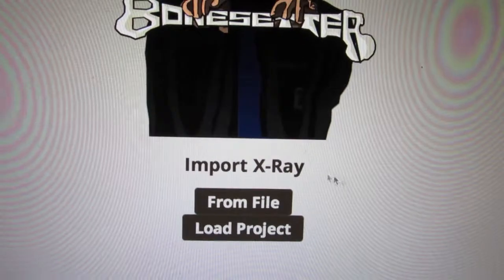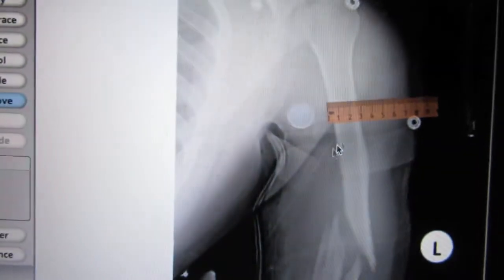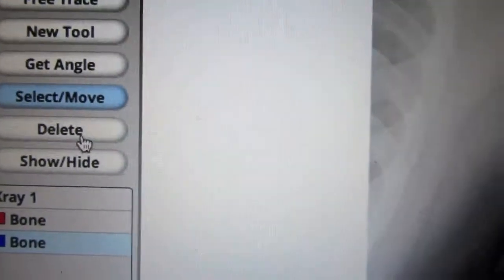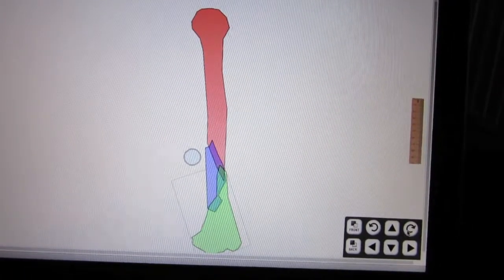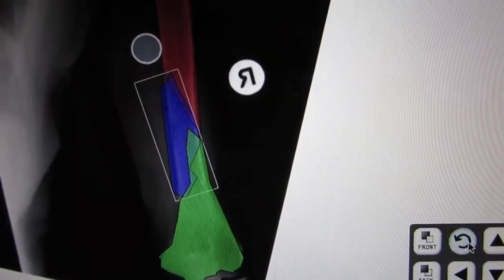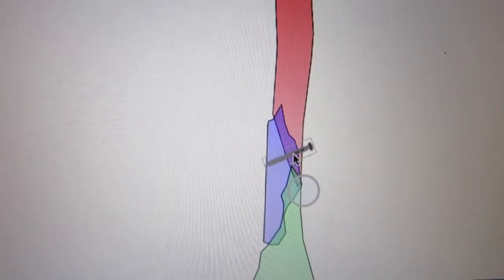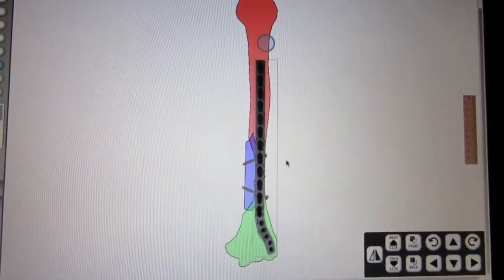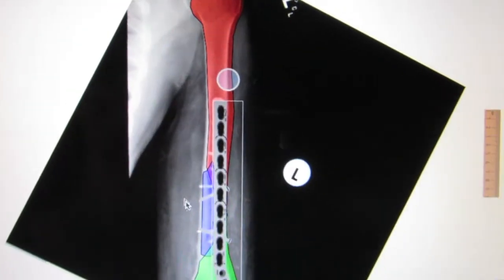Bonesetter App Tutorial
Bonesetter App . Templating Tutorial part 1(humeral shaft fracture ORIF)